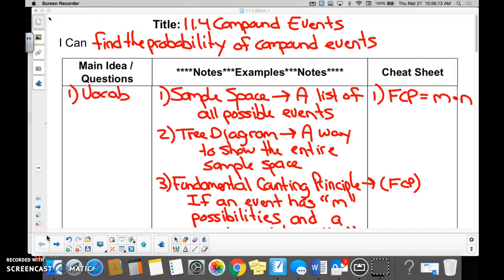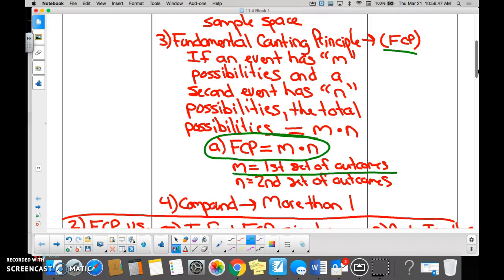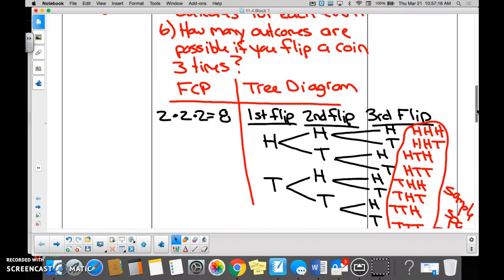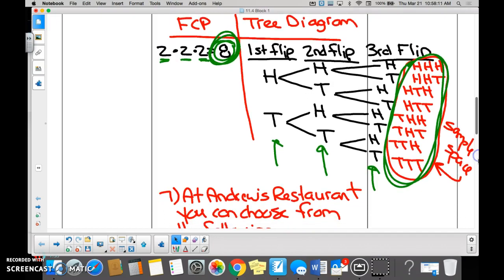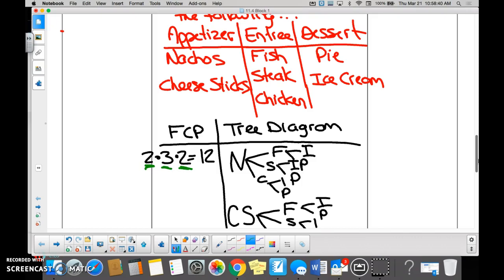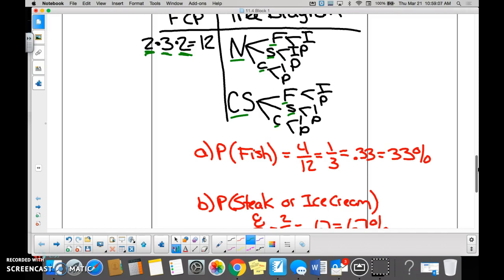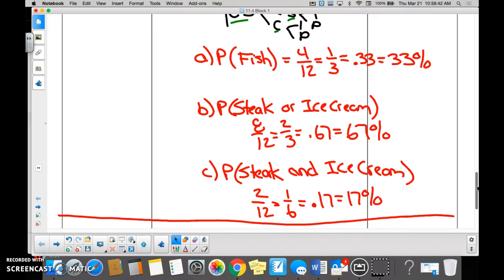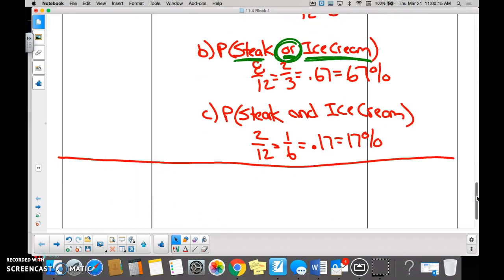11.4 Compound Events